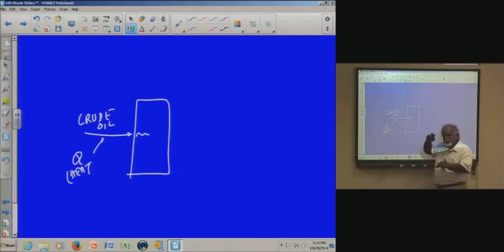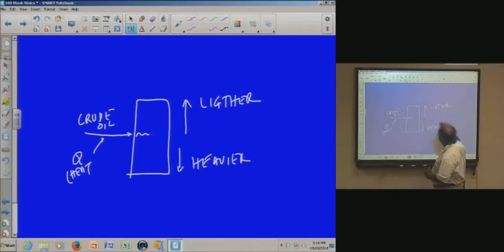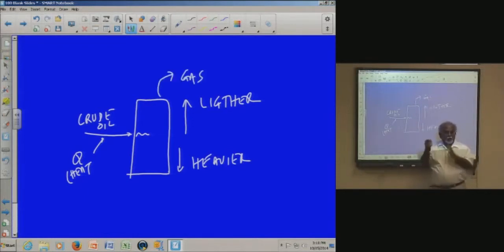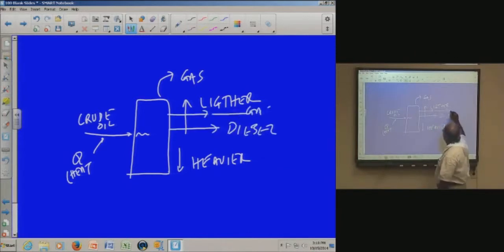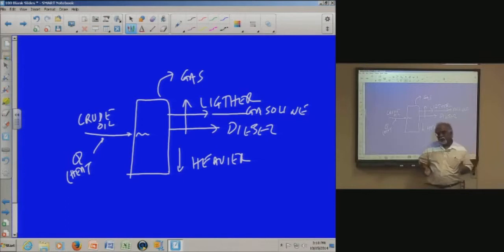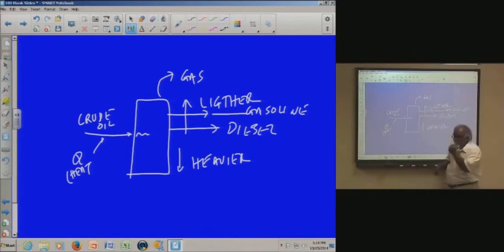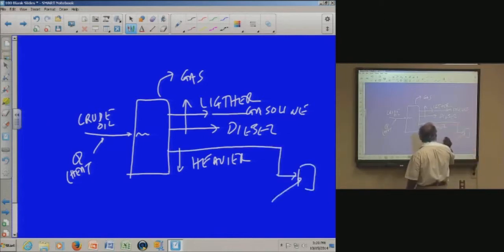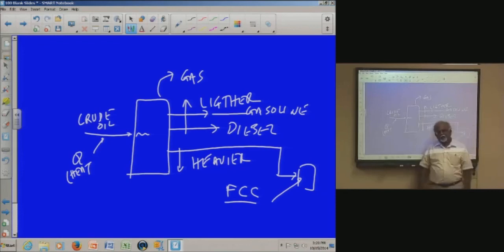A few additional thoughts about production distillation